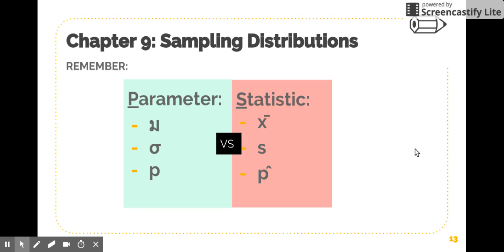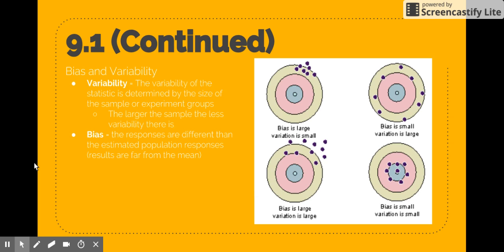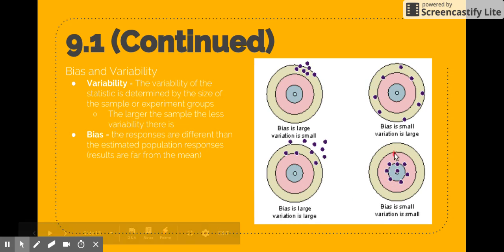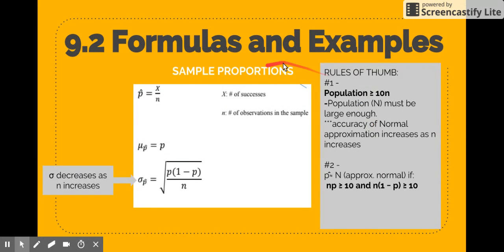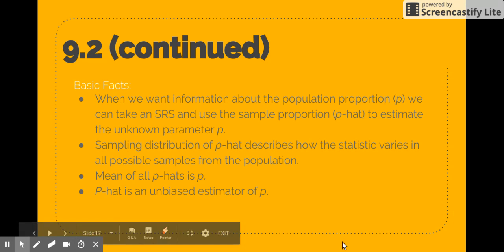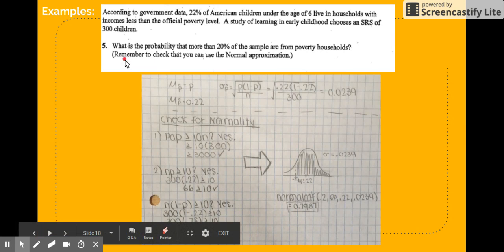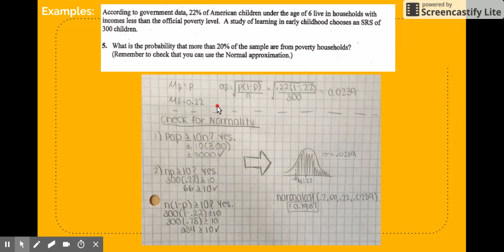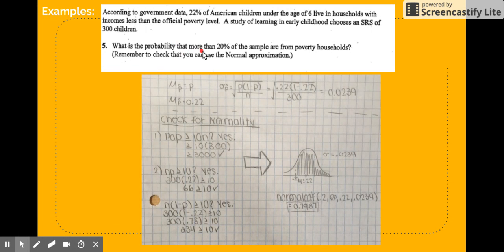Chapter 9 Review Part 1